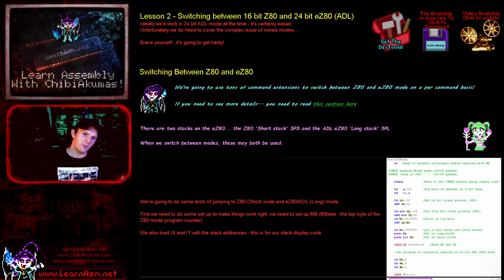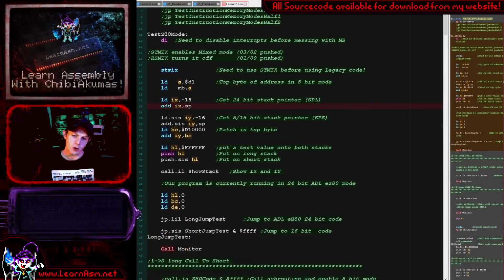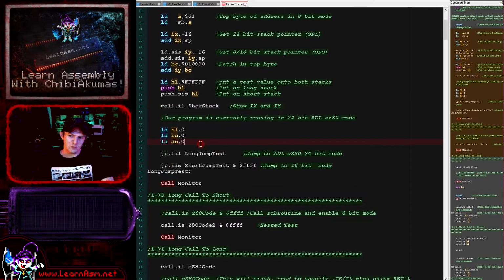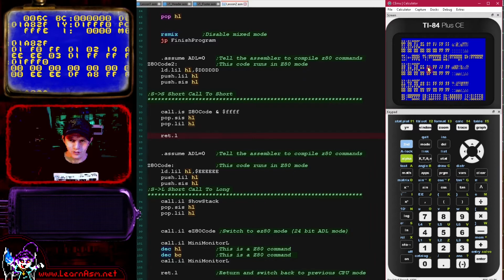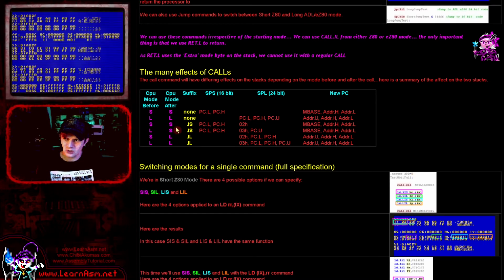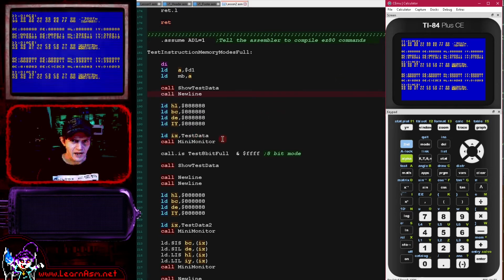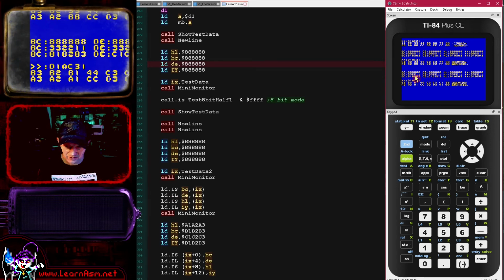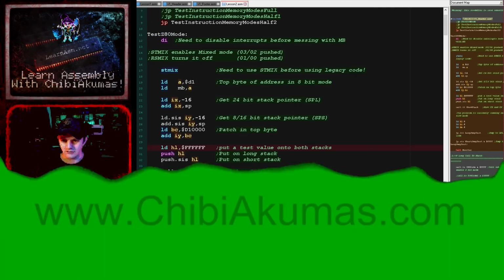Lesson 2 - Switching between 16 bit Z80 and 24 bit eZ80 (ADL)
Ideally we'd work in 24 bit ADL mode all the time - it's certainly easier.
Unfortunately we do need to cover the complex issue of mixed modes...